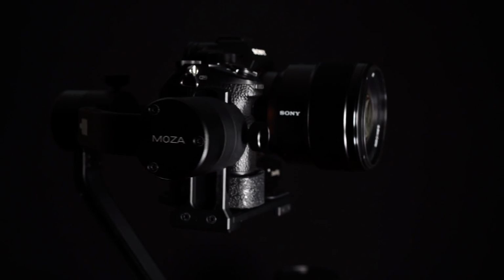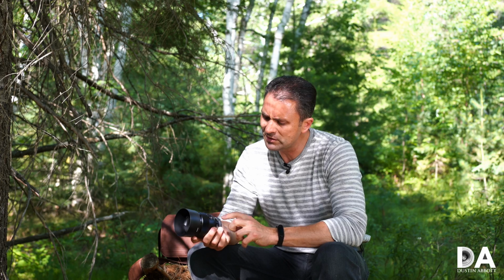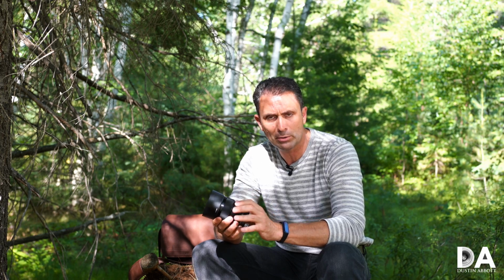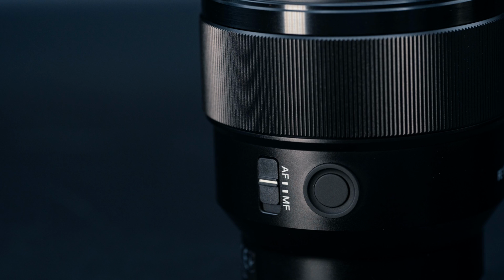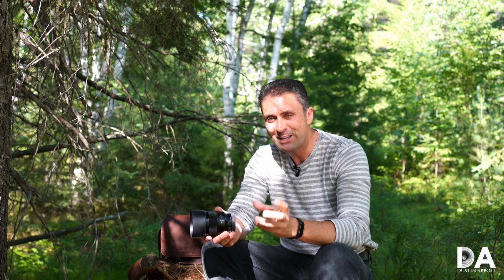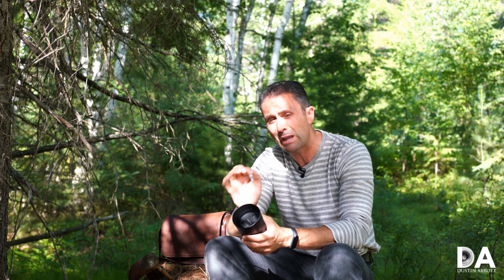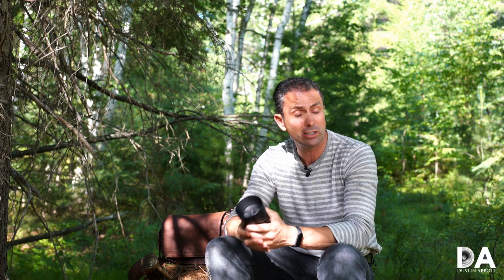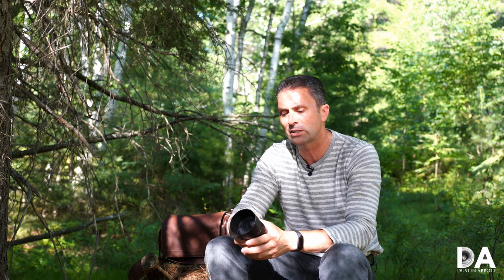Sony FE 85mm F1.8 Review | 4K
Sony FE 85mm F1.8 Review | Photographer Dustin Abbott breaks down the popular Sony FE 85mm F1.8, evaluating the build, autofocus, and image quality in reference to the many 85mm options now of the market.  Read the text review | Visit the landing page and image galleries for the 85mm Showdown
Purchase the Sony FE 85mm F1.8 @ B&H Photo | Amazon | Amazon Canada | Amazon UK | Amazon Germany | Ebay
Purchase the Zeiss Batis 85mm F1.8 @ B&H Photo | Amazon | Amazon Canada | Amazon UK | Amazon Germany | Ebay
Purchase the Sony FE 85mm F1.4 GM @ B&H Photo | Amazon | Amazon Canada | Amazon UK | Amazon Germany | Ebay
Purchase the Sigma 85mm F1.4 ART E @ B&H Photo | Amazon | Amazon Canada | Amazon UK | Amazon Germany | Ebay
Purchase the Samyang AF 85mm F1.4 @ B&H Photo | Amazon | Amazon Canada | Amazon UK | Amazon Germany | Ebay
Purchase the Viltrox 85mm F1.8 FE @ B&H Photo | Amazon | Amazon Canada | Amazon UK | Amazon Germany | Ebay